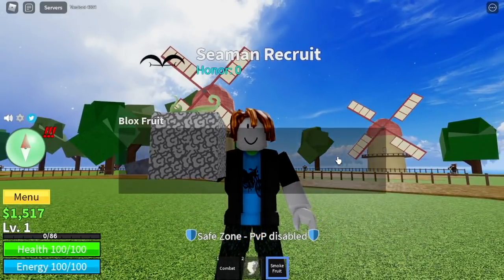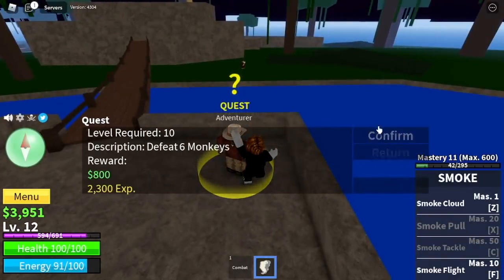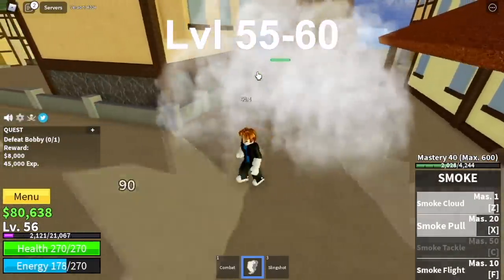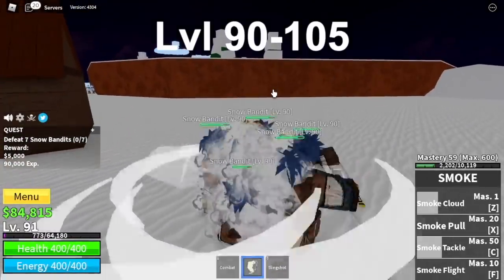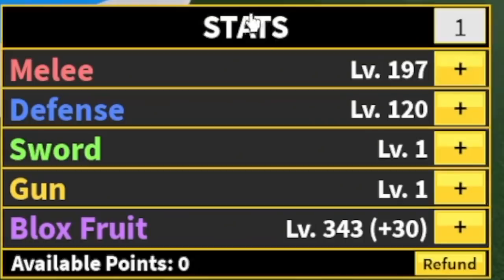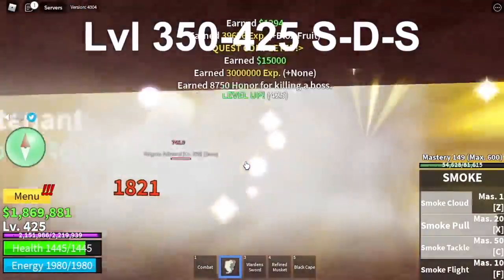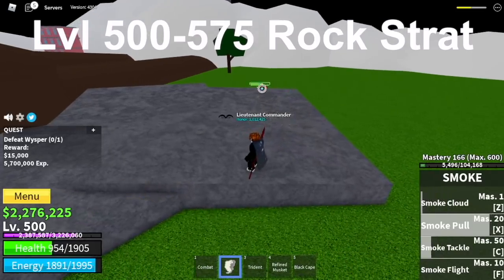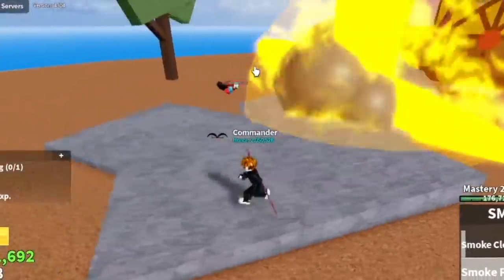Lvl1 Noob Gets Smoke Fruit, Reach 2nd Sea| Bloxfruits| Roblox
Noob to Pro| Guide | using Smoke Fruit 1-700 | Tips in Bloxfruits | Roblox.